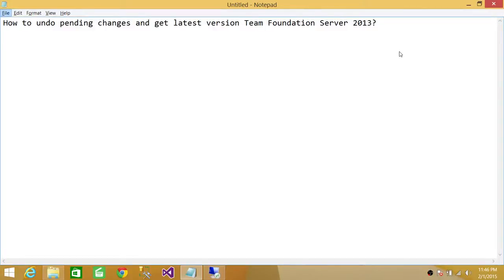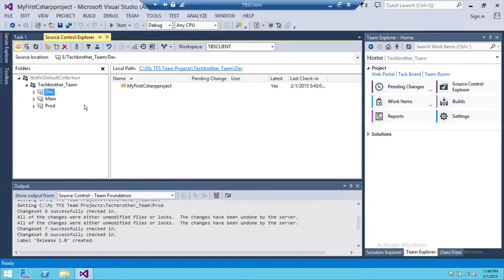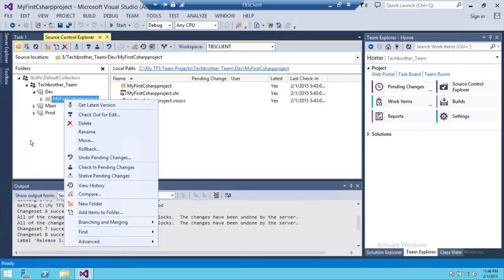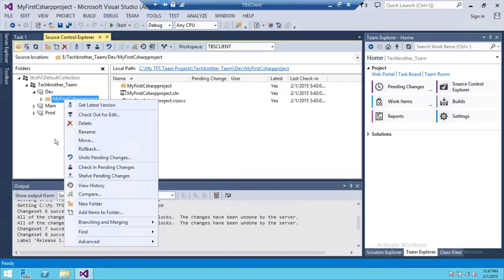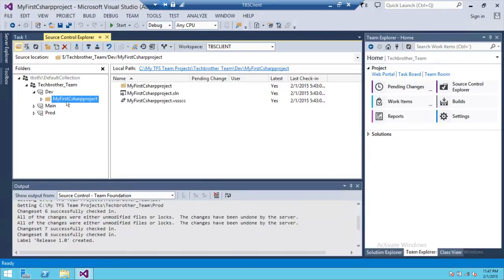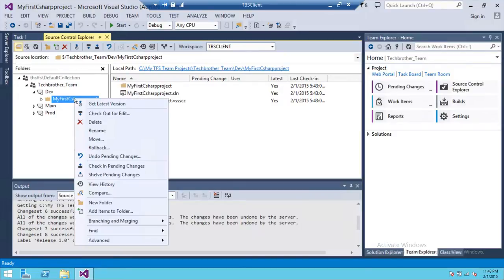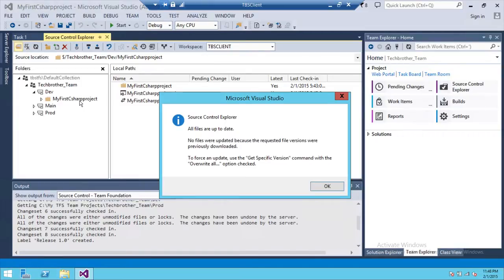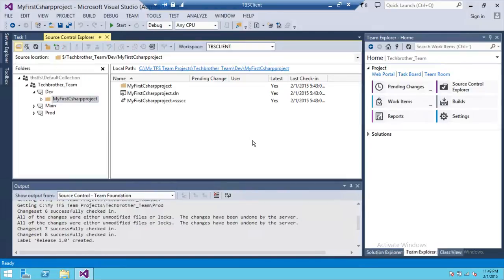TFS 2013 Tutorial : 23- How to undo pending changes & get latest version Team Foundation Server 2013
In this  Team Foundation Server (TFS) 2013 tutorial video you will learn "How to undo pending changes and get latest version Team Foundation Server 2013".